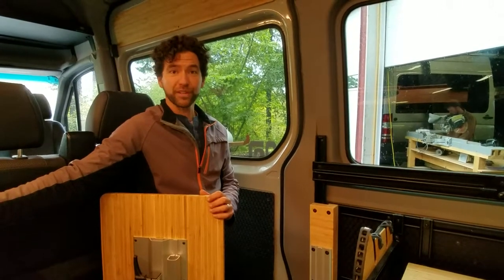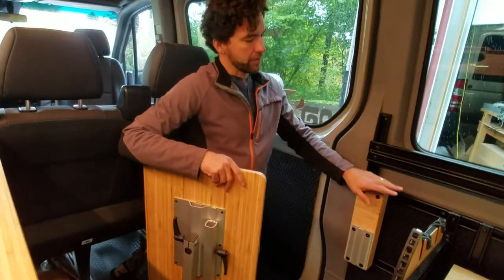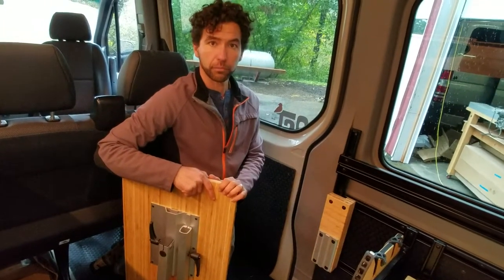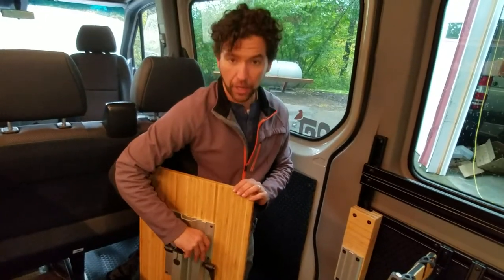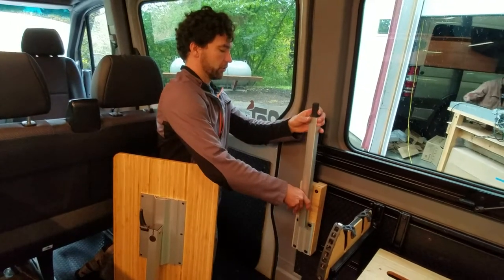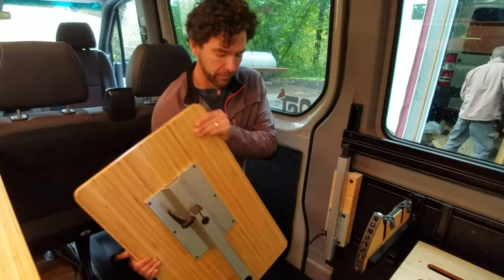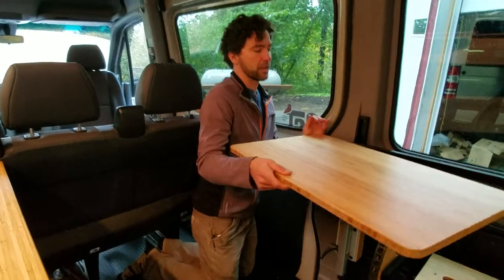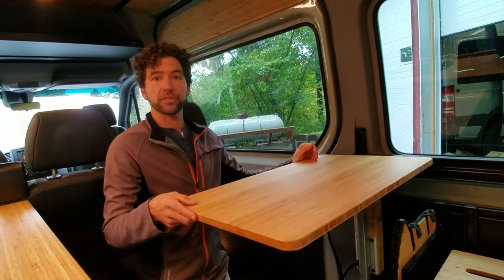Roost Vans Build - Harding Adjustable table mount part 3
Reviewing the rear lagun table mount that attaches to our lower mounting kit